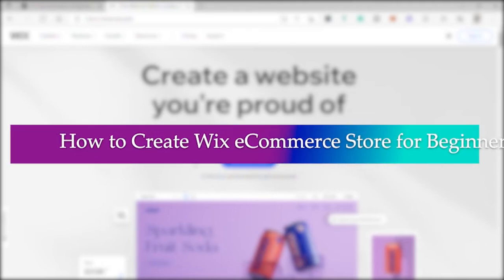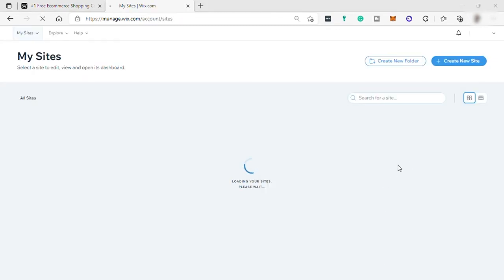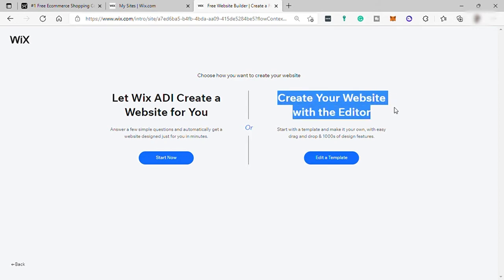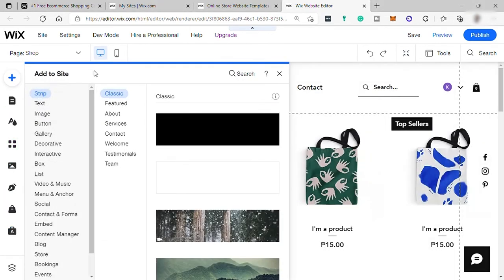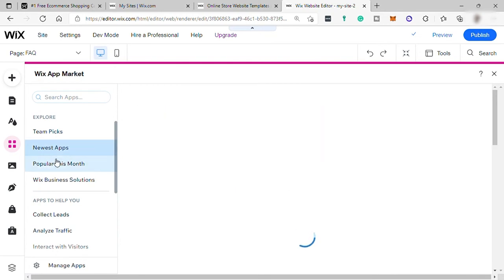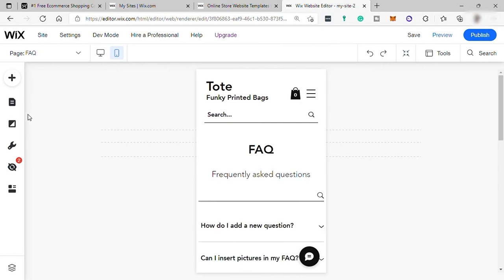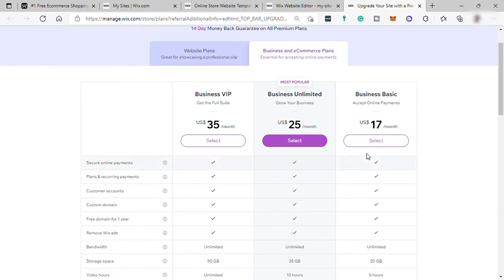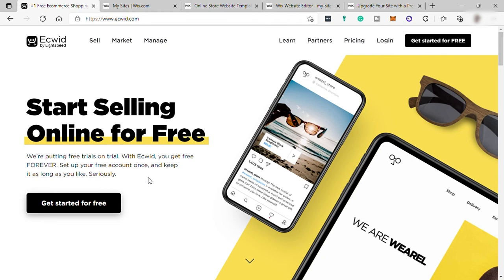How to Create Wix eCommerce Store for Beginners (Step by Step Tutorial)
Learn How to Create Wix eCommerce Store for Beginners (Step by Step Tutorial)

In this video, I will show you how to create a Wix eCommerce store for beginners. This step by step tutorial will teach you a stunning Wix eCommerce store which attends to your needs  as an eCommerce entrepreneur and will attract your clients to know and buy more of your products.